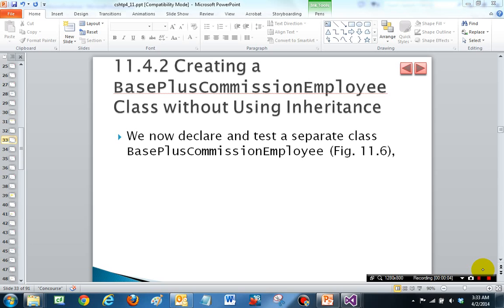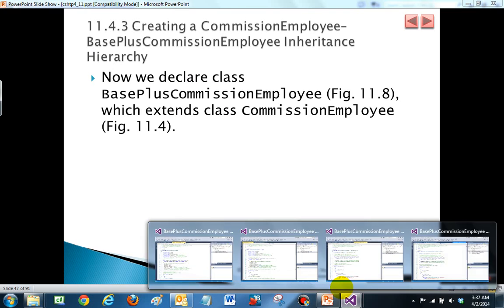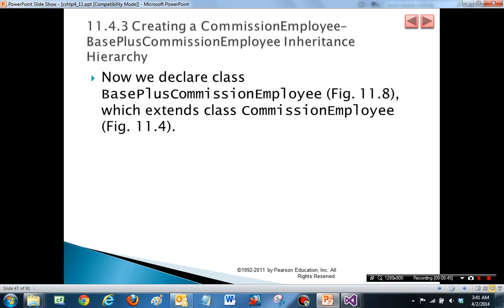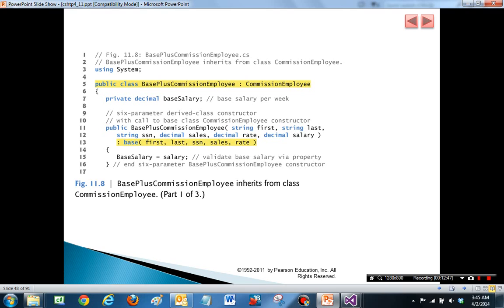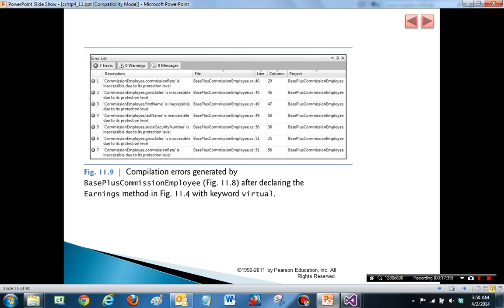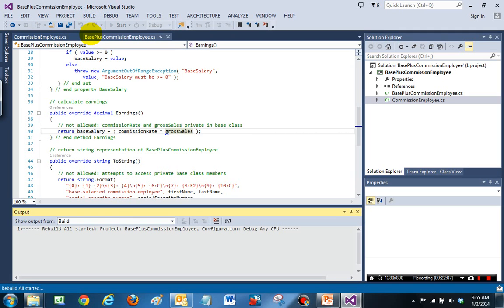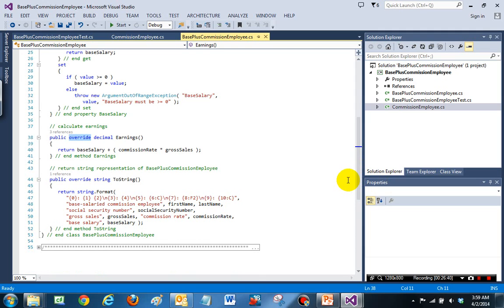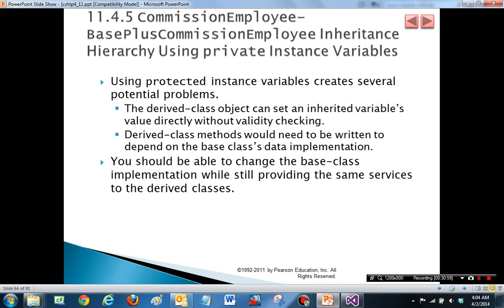Video 5.6: UWGB App LOOC